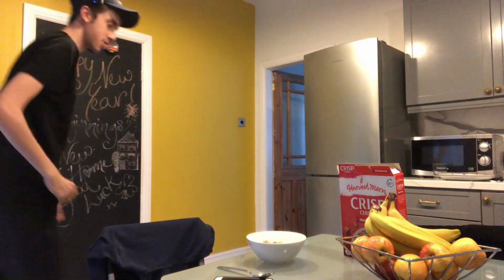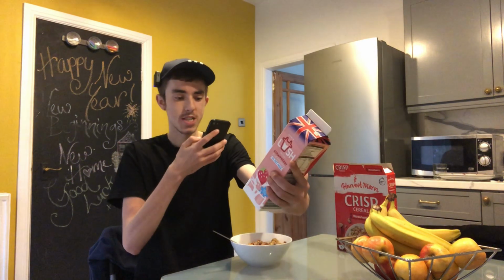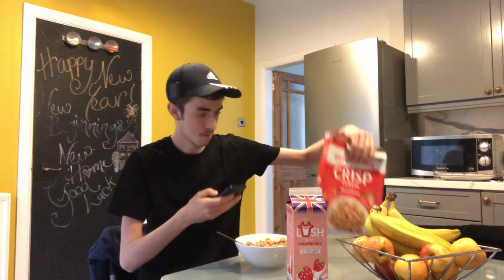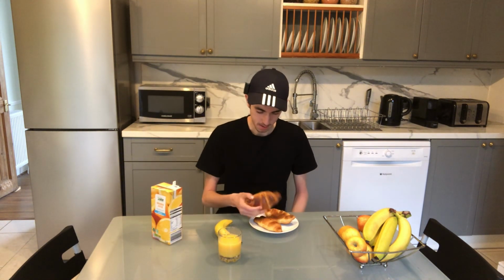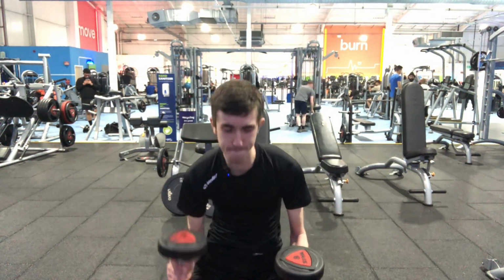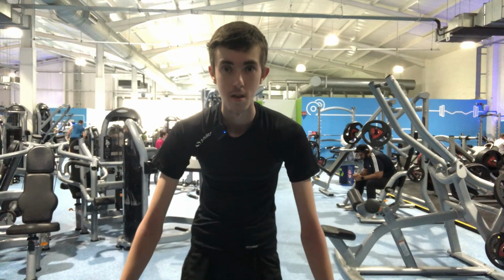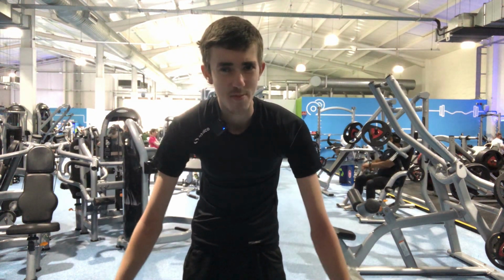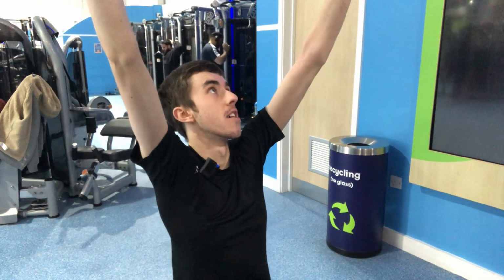Winter Bulk - Day 1 - Back and Biceps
jacksfitness jacksfit Jacksfitness Winter Bulk, Day 1 doing back and bicep exercises including shoulder press, lat pull down and hammer curls

Music license - GHHPWTPJCDAYMFUC